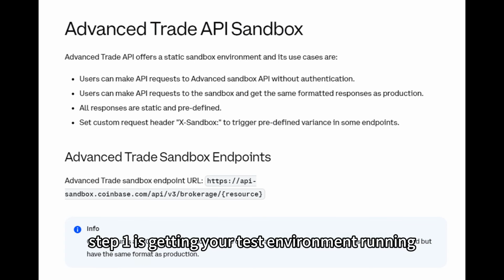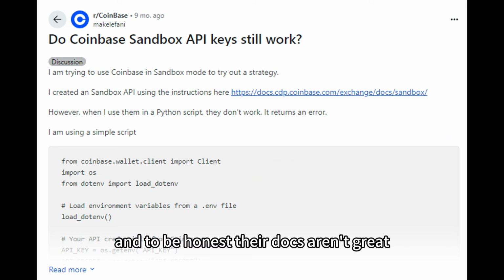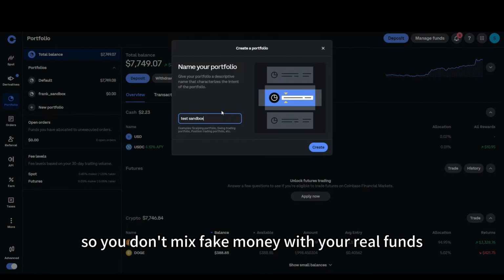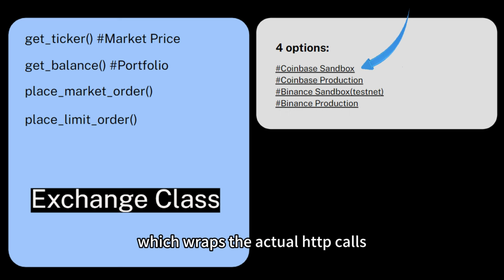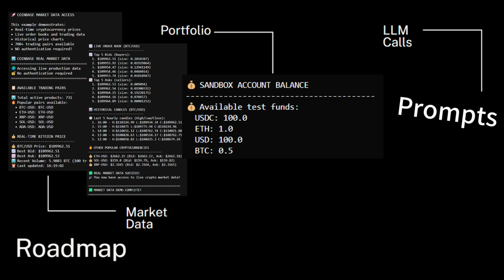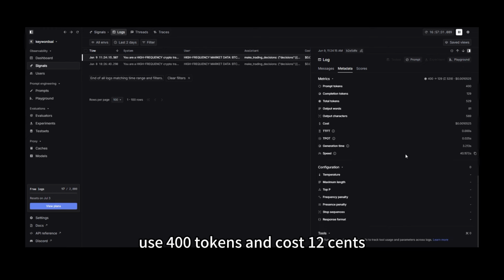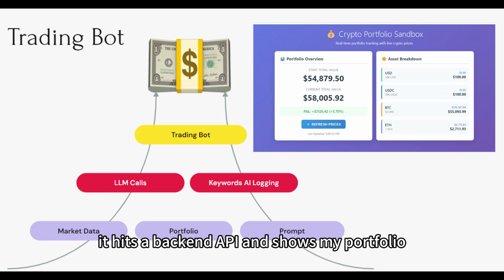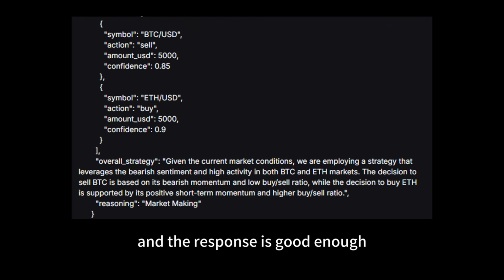Automated AI Crypto Trading Bot – Using LLM, Coinbase API & Keywords AI (Episode 1)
In this new episode, I build an automated crypto trading bot powered by LLMs (Large Language Models), using Coinbase Advanced Trade API and Keywords AI for full observability.